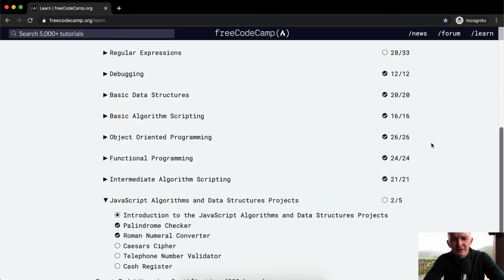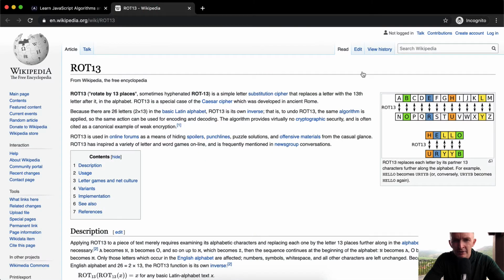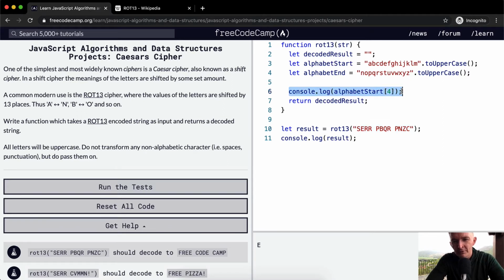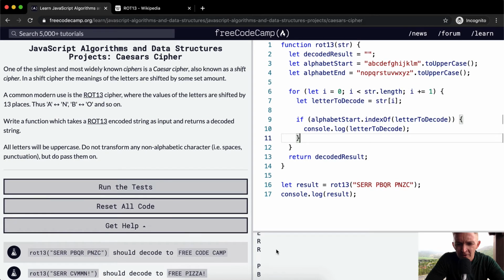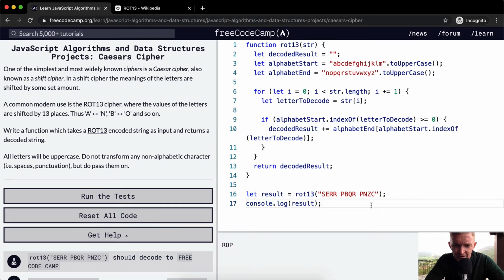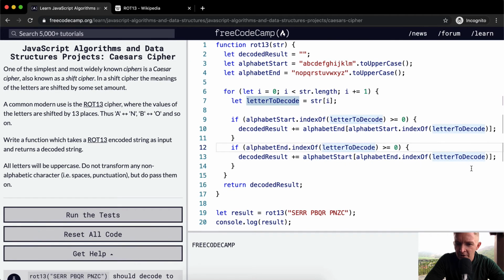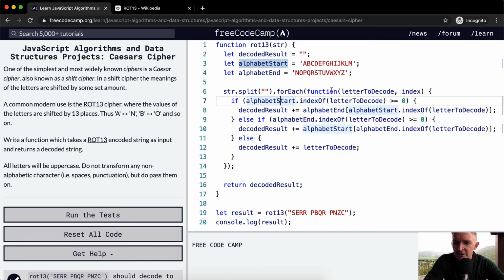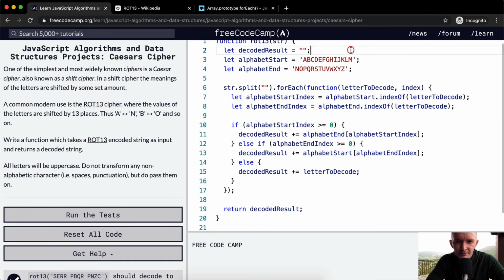Caesars Cipher - JavaScript Algorithms and Data Structures - Projects Free Code Camp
In this JavaScript algorithm and data structure project we create a Caesars Cipher. This video constitutes one part of many where I cover the FreeCodeCamp curriculum. My goal with these videos is to support early stage programmers to learn more quickly and understand the coursework more deeply. Enjoy!